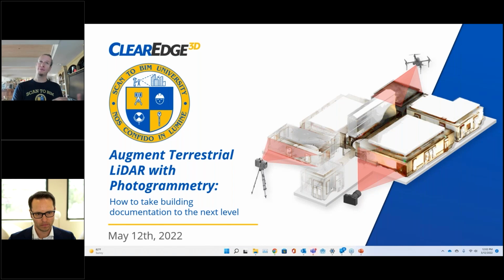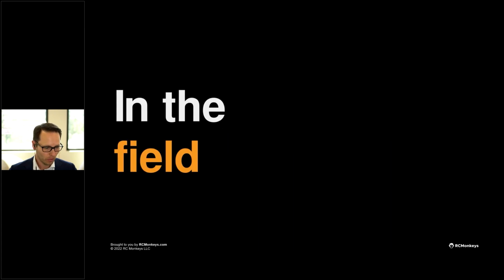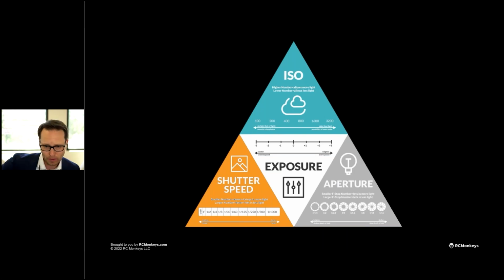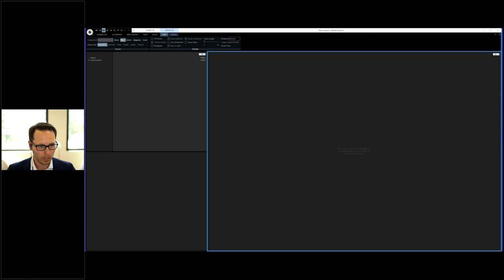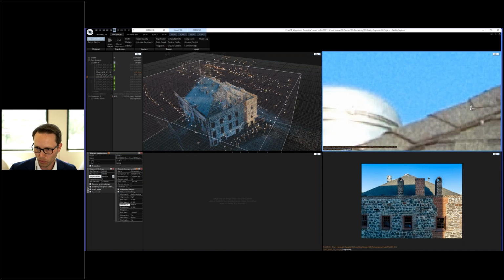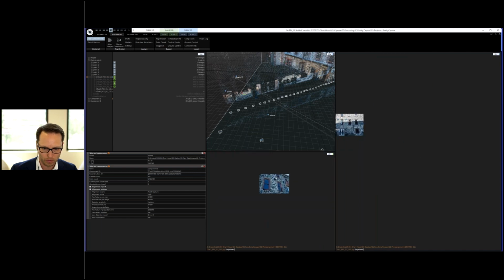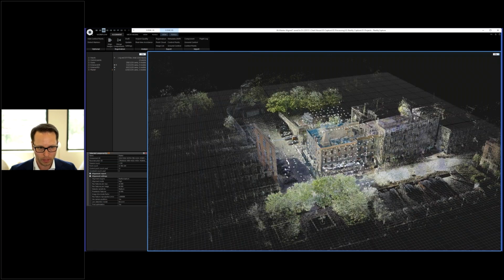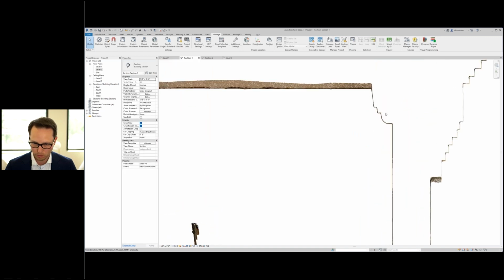Augment Terrestrial LiDAR with Photogrammetry: How to Take Building Documentation to the Next Level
Silviu Stoian of RC Monkeys joins ScantoBIMU to demonstrate the benefits and process of incorporating photogrammetry data into a reality capture project.

Featuring a live demo of Epic Games' RealityCapture

Intro: 0:00
Ensuring Proper Coverage: 3:06
Necessary Equipment: 7:30
Field Workflow: 10:05
Camera Settings: 14:54
Image Management: 19:57
Epic Games RealityCapture Demo: 22:07
Benefits: 50:15
Q&A: 57:30